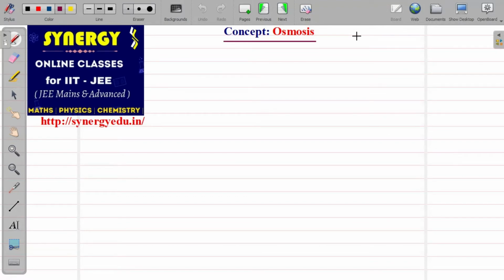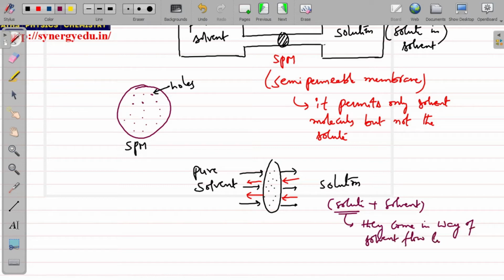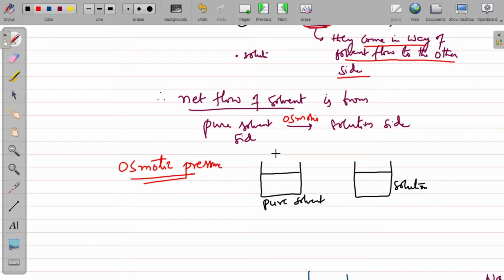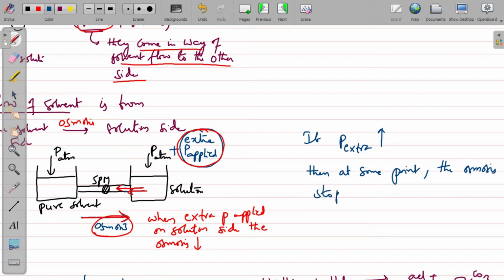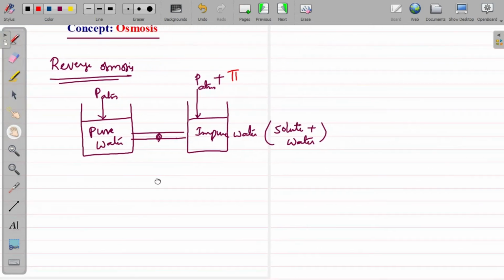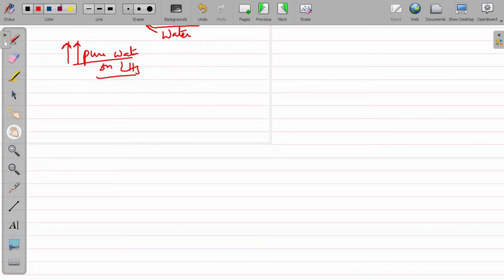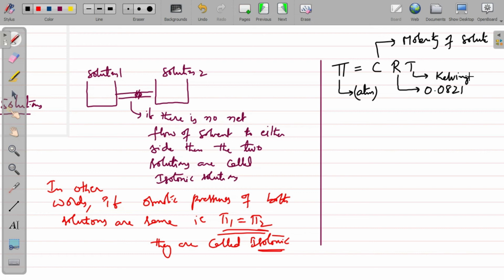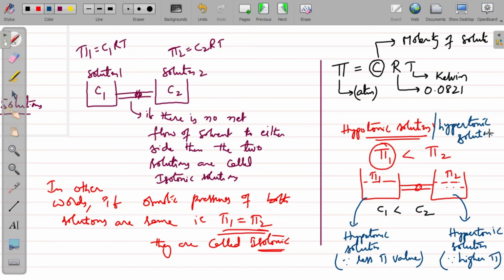SynerJEE NEET || Physical Chemistry || Liquid Solutions || Osmosis and Reverse Osmosis in English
Osmosis, Osmotic Pressure, Reverse Osmosis, Isotonic, Hypotonic and Hypertonic Solutions
for JEE/NEET aspirants.

SynerJEE NEET is the one stop solution for all JEE  and NEET aspirants.

Each question in JEE/NEET target understanding of one or two specific areas in the respective concept. If you have proper understanding of the concept and also what to apply and what not to apply in concept, you will get very good score in the exam. Our teachers at SynerJEE NEET explain what is actually required for the student, and what he/she need to focus while answering a question.

SynerJEE NEET Team, knows what JEE/NEET actually want from a student and what is the right approach towards problem to crack it efforlessly in the minimum time possible.

SynerJEE NEET is a free YouTube channel to help all the JEE/NEET aspirants in their preparation for JEE Mains, JEE advanced and NEET. These free videos are prepared keeping in mind what is actually required for the aspirant to crack the exam effortlessly. The focus is given more on the basics of the concepts so that students can answer any question related to the concept on their own with confidence. SynerJEE NEET also helps students to make best suitable strategies to crack exam with optimum score. Time to time tips and shortcuts are provided by our subject experts which will help students to learn concepts effortlessly.

You can Register to SynerJEE NEET for Interactive Online Live Classes and get the following benefits:
1. Real-time interaction with well qualified and experienced teachers
2. Clarify Doubts in Live Classes
3. Quality Assignments
4. Dedicated DOUBT sessions
5.  Fortnightly Tests
6. Download the videos & watch offline

In SynerJEE NEET, there is a provision to choose the course related to only one subject or more. We have devised our programme to suit the need of the student.

Feel free to spread the word – share the videos with your friends and classmates.